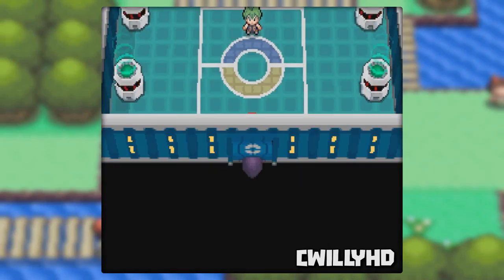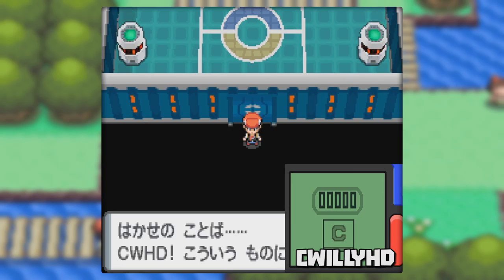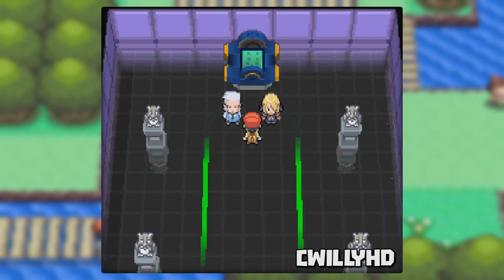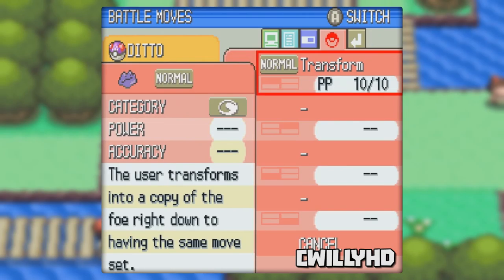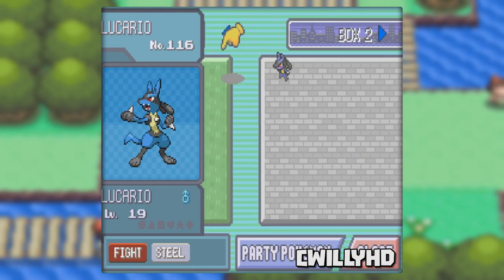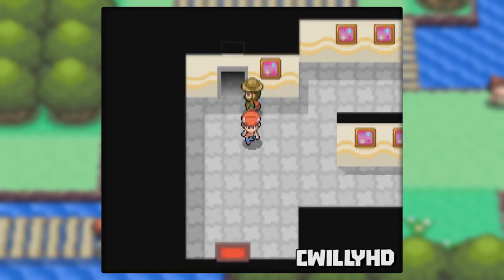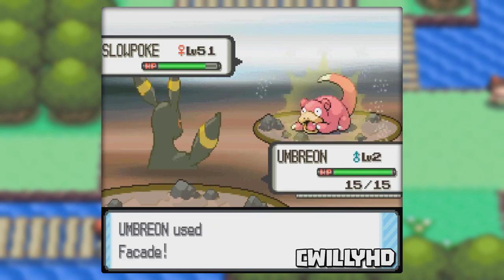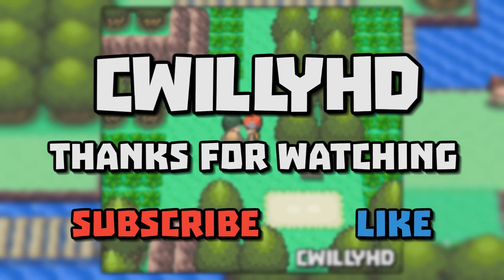Pokemon Diamond and Pearl Glitches - Game Breakers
List of Glitches Covered
0:23 - Elite Four Surf Glitch (Out of Bounds / Void) [JP]
1:02 - Catching Darkrai [JP]
1:34 - Catching Shaymin [JP]
1:53 - Skipping the Elite Four and Cynthia [JP]
2:30 - Item Duplication [JP]
3:22 - Giving Ditto Moves
4:16 - Checking Eggs Early (PC Text Box Oversight)
4:54 - Arceus Plate in Great Marsh (Game Crash)
5:10 - PokeMart Text Disappearing
5:27 - Walk through Hiker (Jubilife TV Building Glitch)
6:01 - Silent Route 214 Glitch
6:34 - Facade Back-Sprite Raise Glitch
7:12 - U-Turn Choice Item Glitch
7:32 - Walk through Cheryl in Eterna Forest

See Ya!